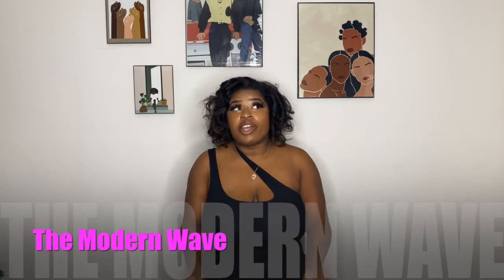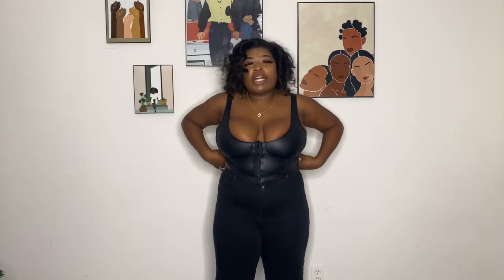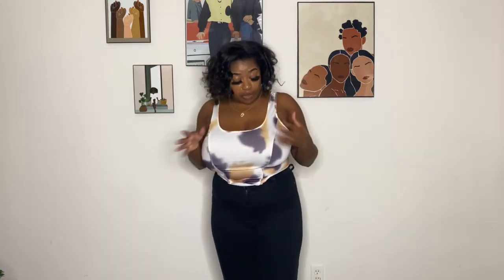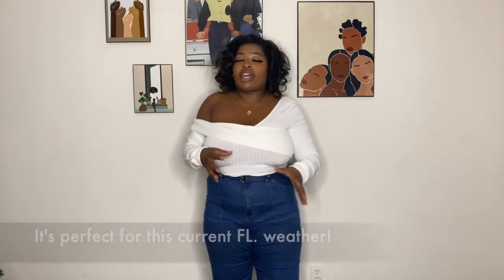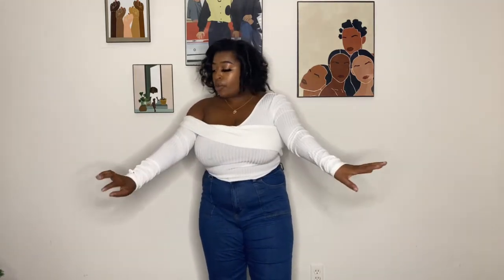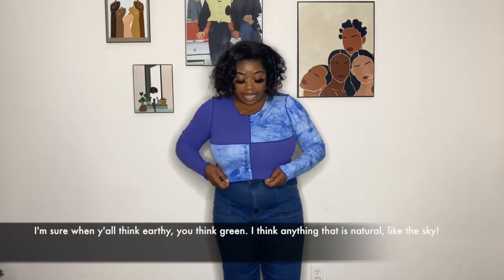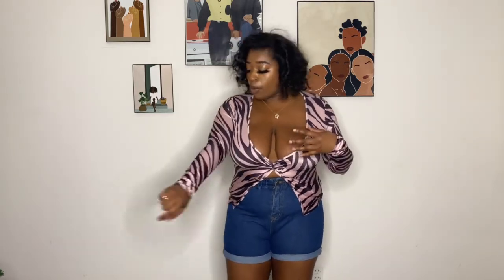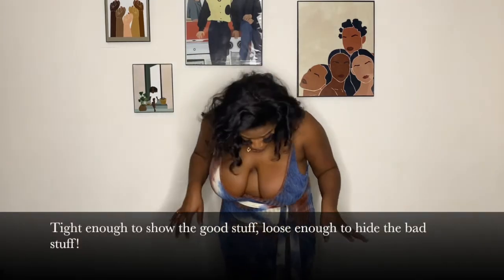Shein Try-On Haul!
Today we're talking fashion! Here are a few of my new pieces for my birthday! Tell me what you guys think!

Below are the links to all the pieces, tell me what your favorite was!